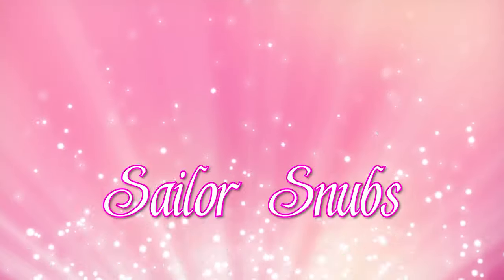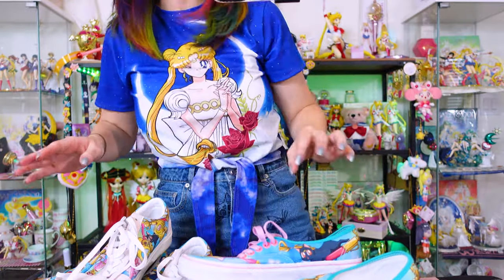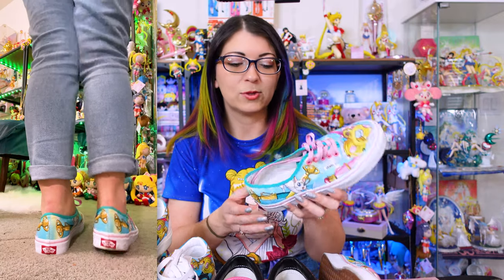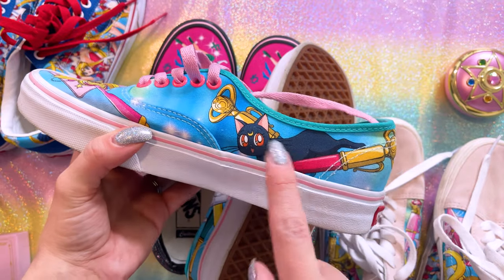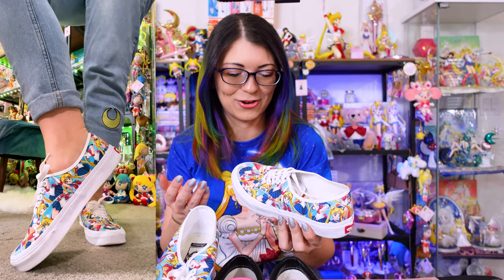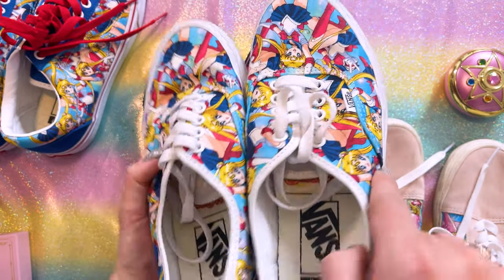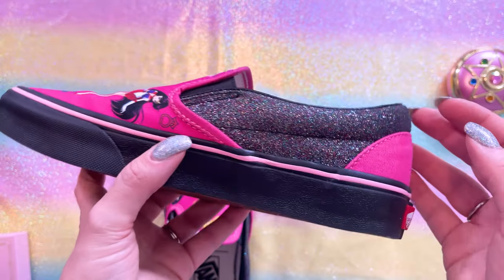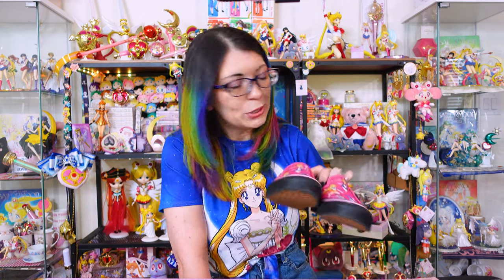Custom Vans x Sailor Moon Shoes - I Made These!!!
I designed 5 different pairs of shoes based off of the art available on Van's Customs website. Did you make any?